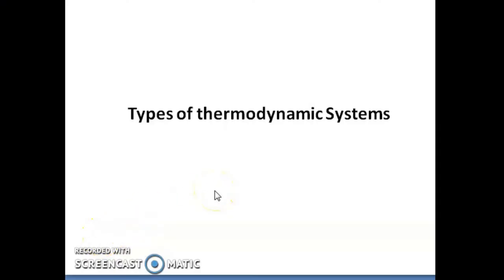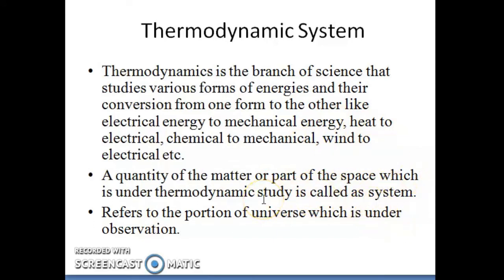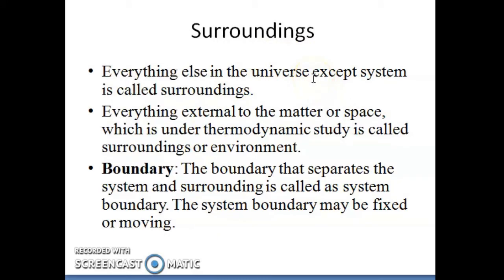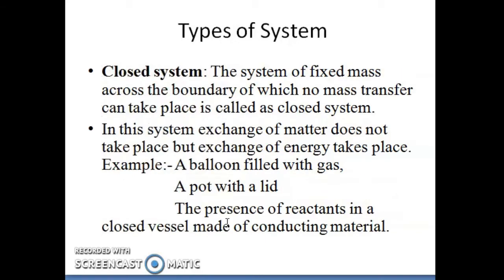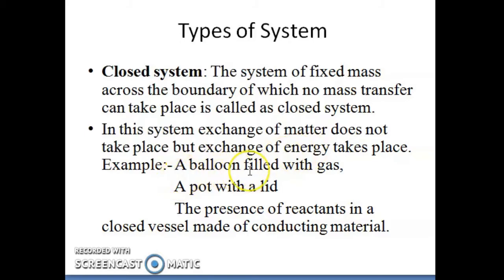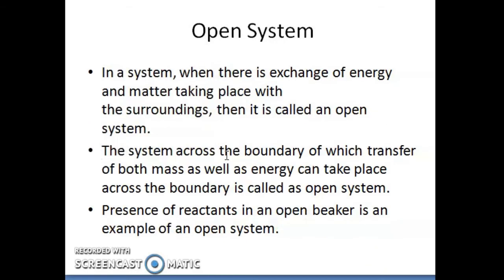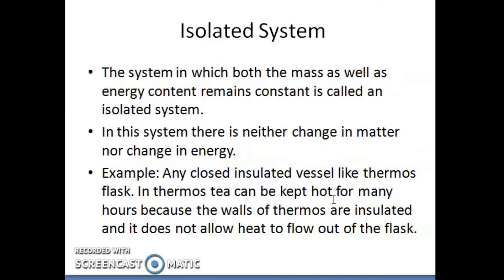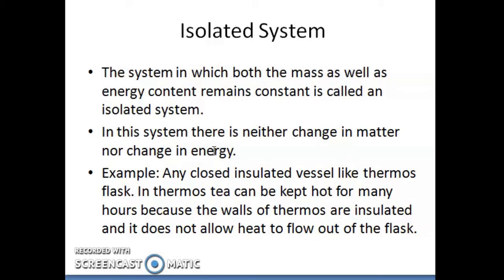CBSE - Chemistry - Chemical Thermodynamics - Types of thermodynamics systems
This video is part of a crash course for CBSE Class 11 exam offered by clay6.com. This covers Types of thermodynamics systems concept in Chemistry.